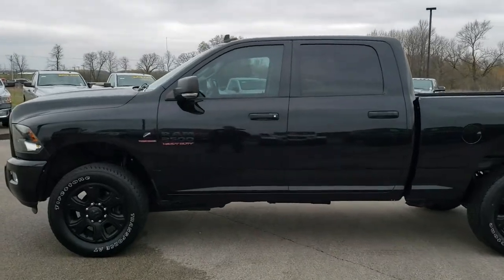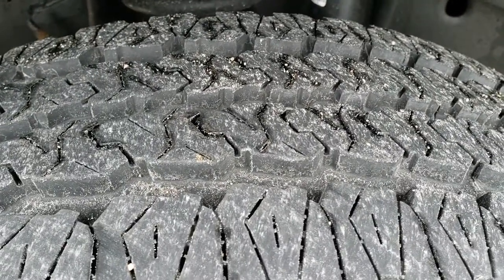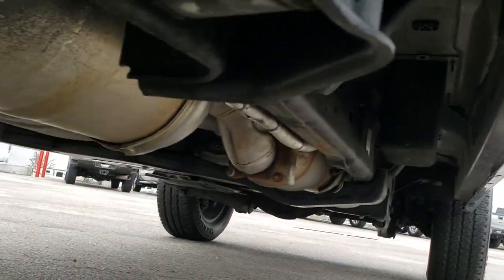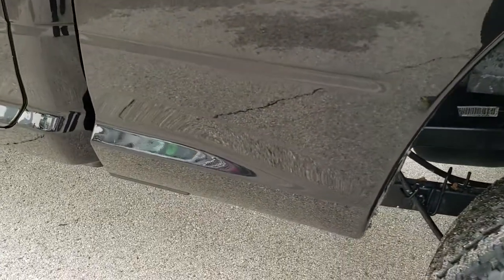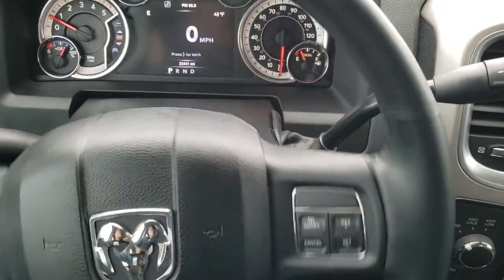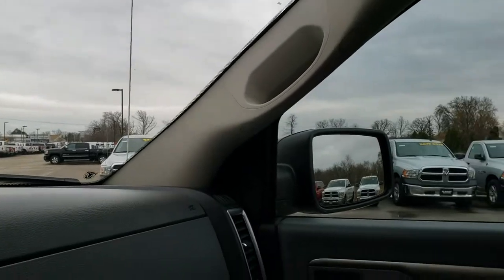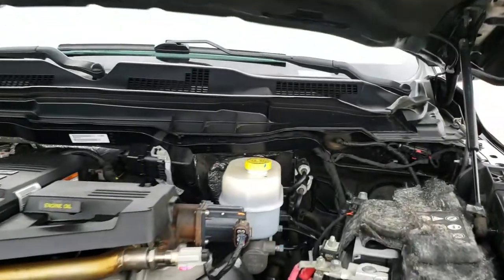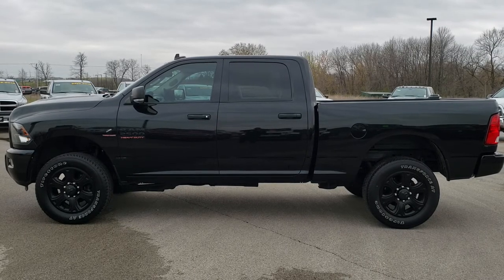2016 RAM 2500 CREW SHORT BIG HORN BLACK CUMMINS DIESEL SOLD! 10005 WALK AROUND REVIEW SUMMITAUTO.com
2016 Ram 2500 Crew Big Horn Black Sport Appearance Cummins Diesel in Brilliant Black

2016 Ram 2500 Crew Big Horn Black Sport Appearance Cummins Diesel in Brilliant Black

STOCK: 10005
PRICE: $45,999
MILES: 23,418
MAKE: RAM
MODEL: 2500
VIN: 3C6UR5DL2GG305084
LOCATION: FOND DU LAC OSHKOSH WISCONSIN, 54937 TRUCKS ON 41

1 OWNER! CLEAN TITLE HISTORY! 6.7 Liter Cummins Diesel, CREW, SHORT, BIG HORN, NAV, 4WD, BACKUP CAM, BLACK APPEARANCE GROUP, HEATED SEATS AND WHEEL, Full Four Door Crew Cab, Short Box 6 1/2 Foot Shortbox, Big Horn Package, Black Appearance Group, 6 Speed Automatic Transmission with Optional Manual Tap Shift, Turn Dial 4x4 Four Wheel Drive 4WD, Factory GPS Navigation System, Reverse Backup Camera Rearview Camera, Power Driver's Seat, Non Smoker, Gray Cloth Seats, 40/20/40 Split Front Bench Seating with Center Seat Hidden Storage Compartment, Full Towing Package with Receiver Trailer Hitch, Wiring and Transmission Cooler Tow Package, Factory Brake Controller, Fifth Wheel Bedrails 5th Wheel, 3.42 Gears With Anti-Spin Differential, Heavy Duty Snow Plow Prep Group, Factory Exhaust Brake, Heated Power Fold-in Power Mirrors with Built-in Directional Signals, Electronic Stability Control Traction Control ESC, Firestone Transforce AT LT285/60 R20 Tires, 20 Inch Rims Premium Wheels, Painted Alloy Rims Premium Wheels, Four Wheel Disc Brakes, Bedrail Covers, Fog Lights, LED Bed Lighting, AM / FM Radio Tuner, Sirius/XM Satellite Radio Capabilities Sirius / XM, Uconnect 8.4AN System 8.4 Inch Touchscreen with AM/FM/BT/ACCESS/NAV, 7-Inch Multi-View Display, 911 Assist System, U Connect Hands Free Bluetooth Hands-Free Phone System Blue Tooth, Auxiliary MP3 Jack Portable Audio Connection, SD Card Slot, USB Jack Portable Audio Connection, Keyless Entry with Factory Remote Start, Power Sliding Rear Window Rear Window Defroster, Adjustable Height Seatbelts, Driver and Passenger Front Air Bags, L.A.T.C.H. Child Safety System, Side Curtain Air Bags SRS Safety Restraint System, Heated Steering Wheel Multi-Function Steering Wheel Controls, Homelink System with Three Programmable Buttons for Garage Doors, Lighting Systems & Security Systems, Compass, Outside Temperature Display and Mileage Display, Dual Multi-Zone Climate Control , Factory Floormats, Loadfloor Boot Tray, Storage Compartment Under Rear Seats, Air Conditioning AC, Cruise Control, Power Locks, Power Windows, Tilt Steering Wheel, Automatic Headlights Autolamp, 115V / 150W Auxiliary Power Outlet, 5 Year / 100,000 Mile Remaining Powertrain Factory Warranty, Whichever Comes First, Brilliant Black Crystal Pearlcoat, ONE OWNER! CLEAN AUTOCHECK! Very clean inside and out! This is one of the sharpest 2016 Ram 2500 crewcab shortbox 3/4 ton diesel trucks on our lot! Make your move before this super clean 4wd is gone!

STOCK: 10005
PRICE: $45,999
MILES: 23,418
MAKE: RAM
MODEL: 2500
VIN: 3C6UR5DL2GG305084